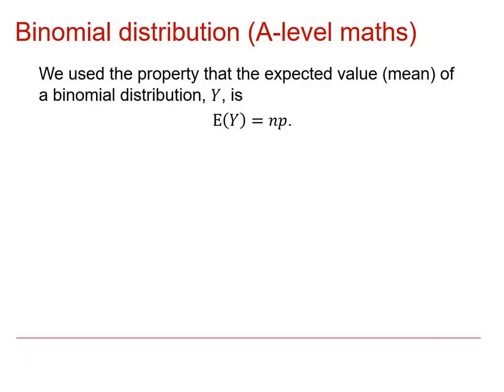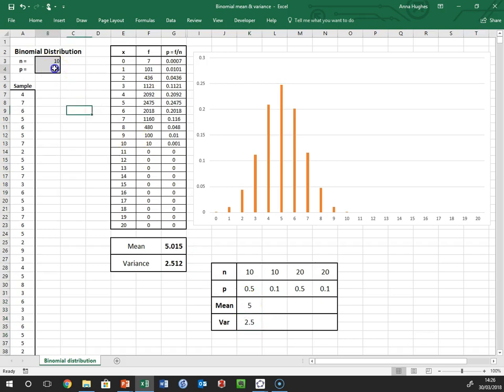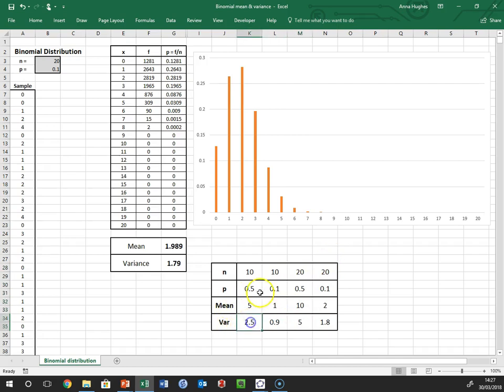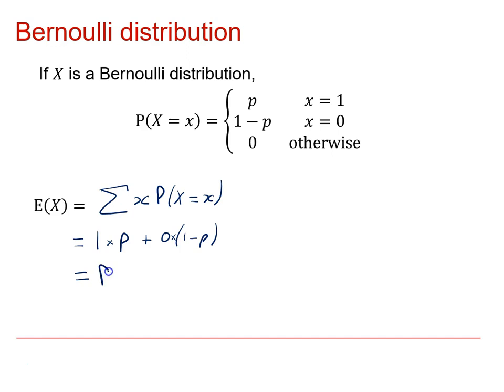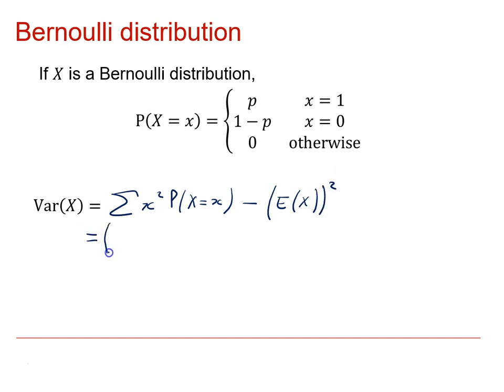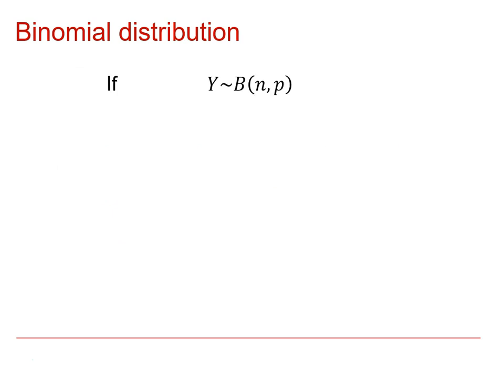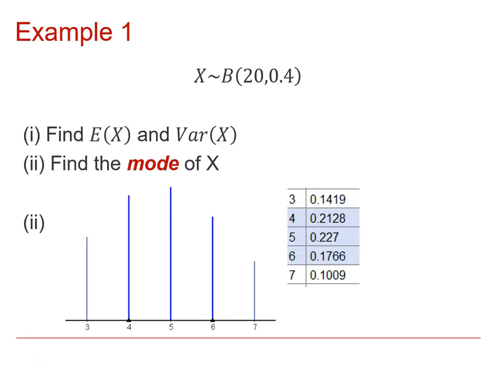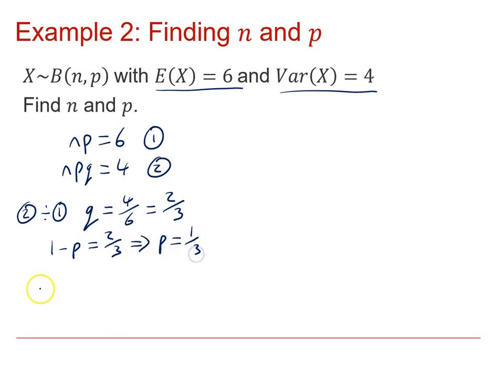MEI Statistics (a): Discrete random variables 3-2